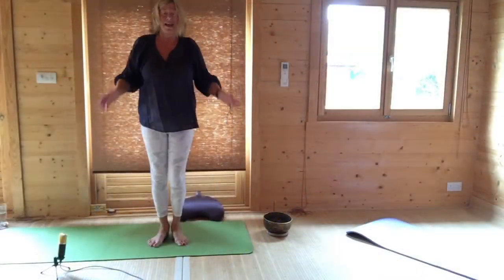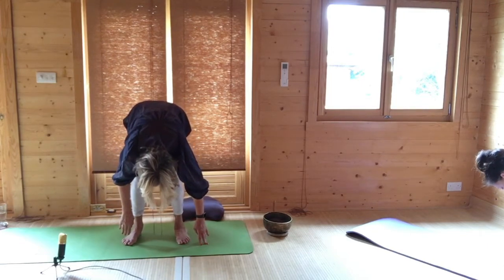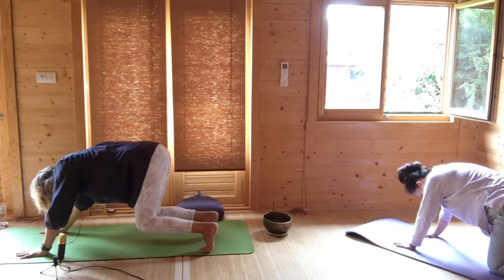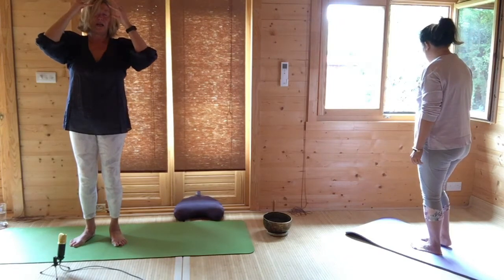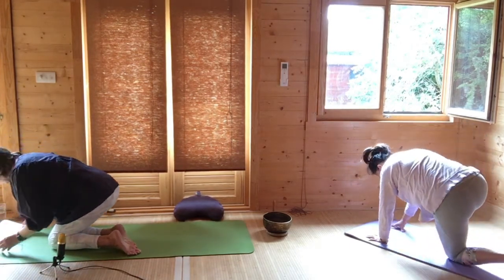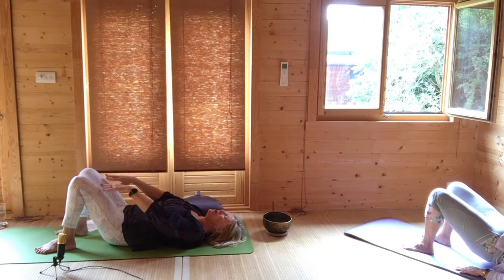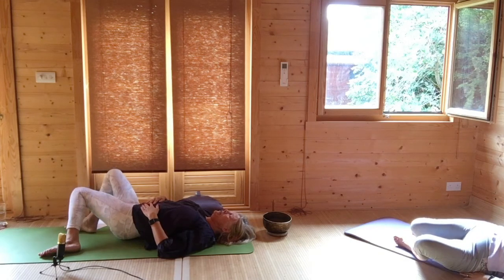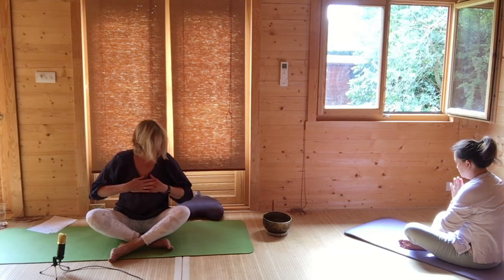Mindful Traditional Tuesday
Mindful traditional Tuesday with Christine